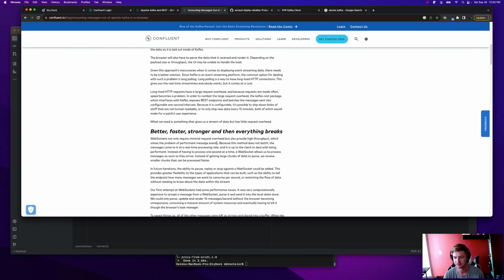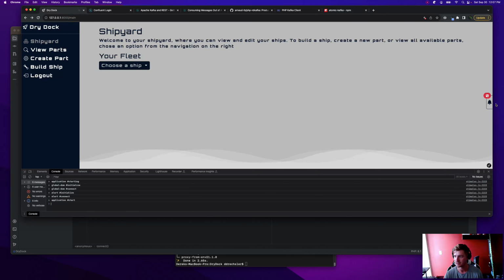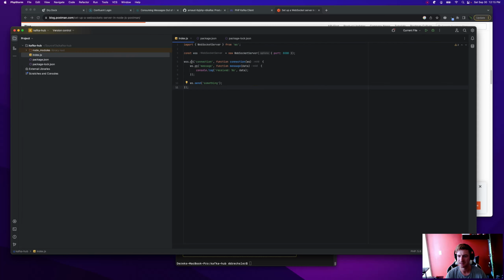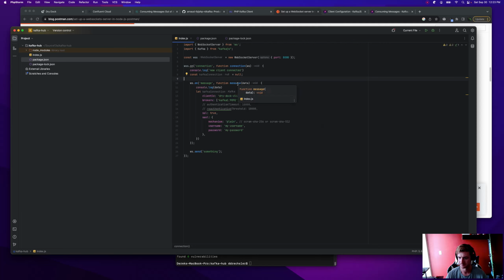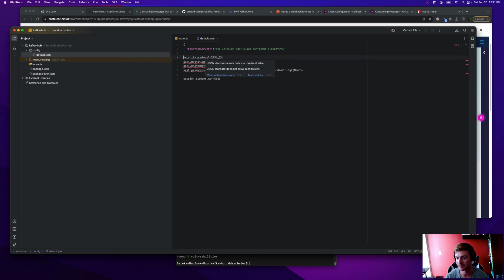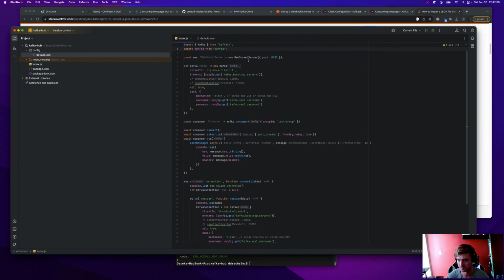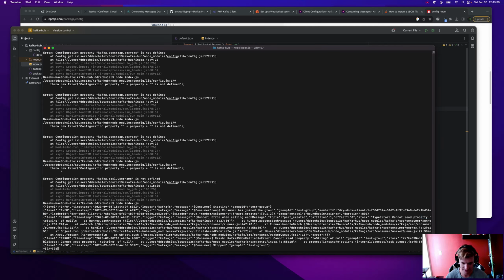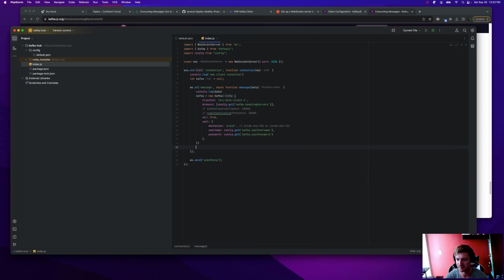Server Side Single Page App, Dry Dock: Kafka.js and Node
Next video in our server side single page app example "Dry Dock", a Starfield themed spaceship building app and parts wiki. We setup a node server to handle Kafka Consumer connections and utilize websocket to distribute data to our clients.